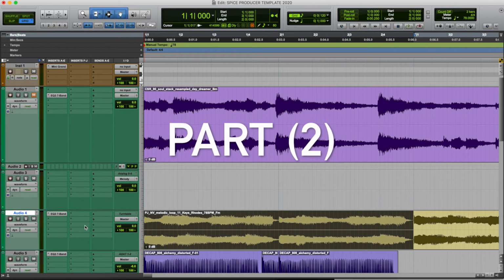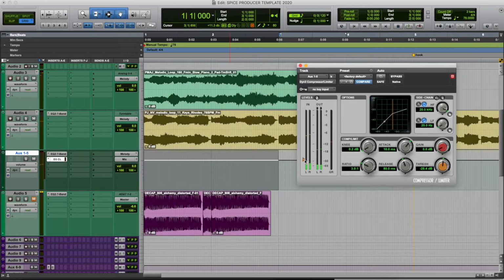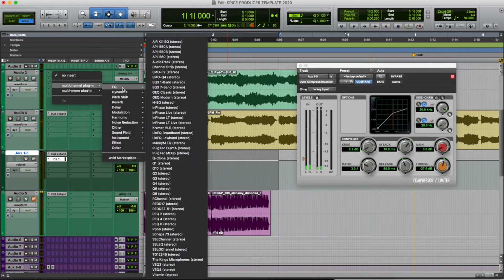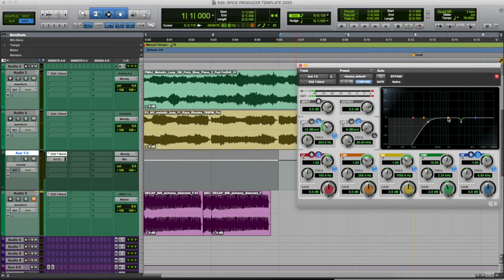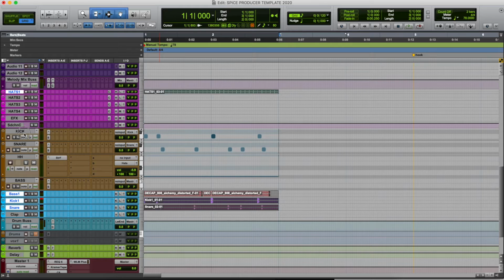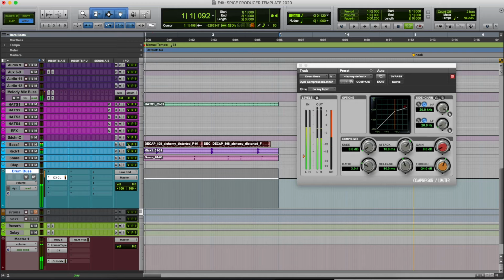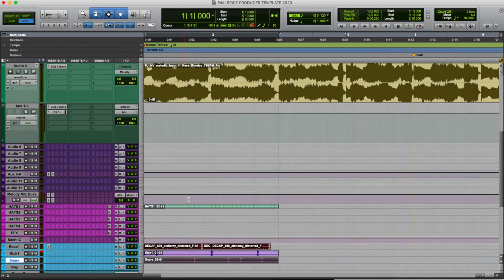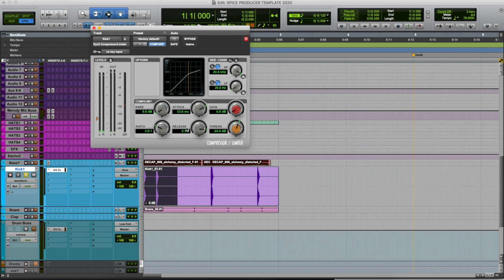How to Mix beats in ProTools | How to use EQ's and Compressors (Part 2)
In this video I share how I like to mix my beats in Pro Tools. Get tips on how to use EQ and Compressors. Hope this helps ! Don't forget to download my free producer template. Available on my website.